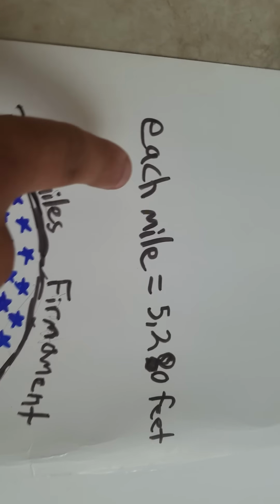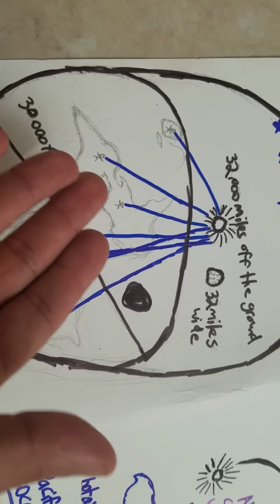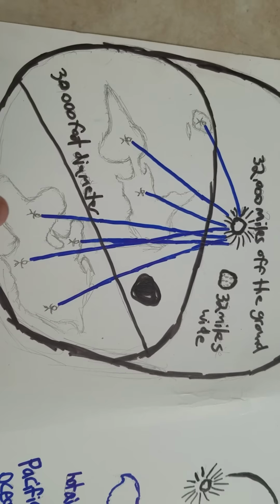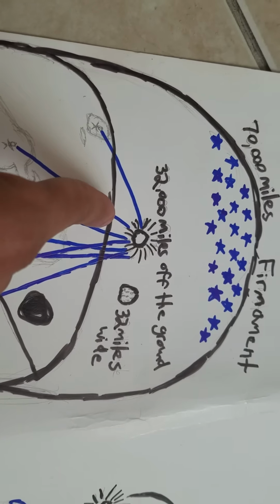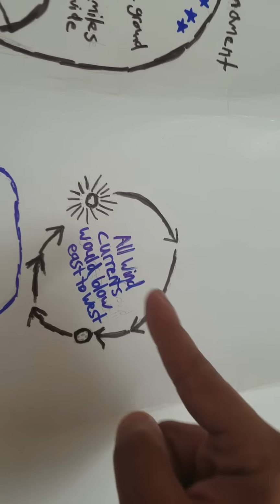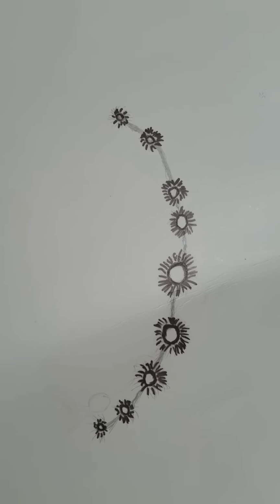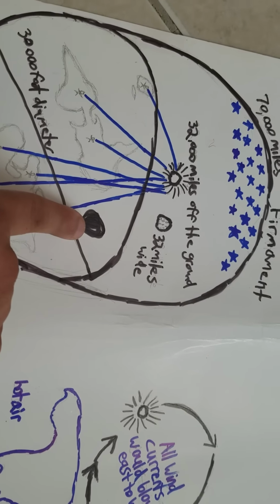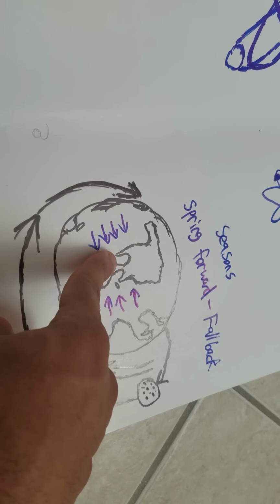SPHERICAL/SPIRITUAL EARTH!!! Undeniable Proof!!